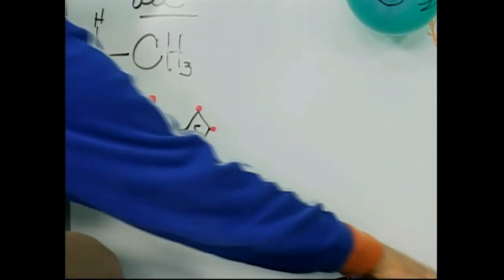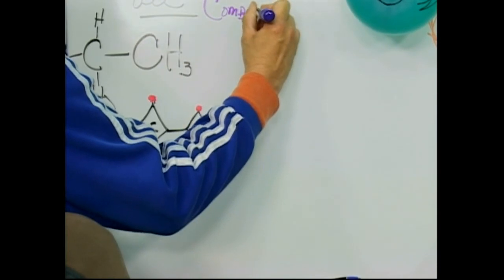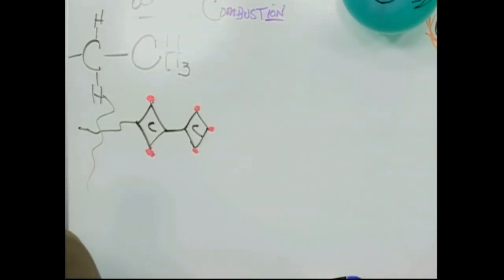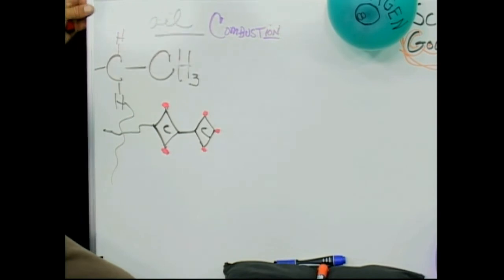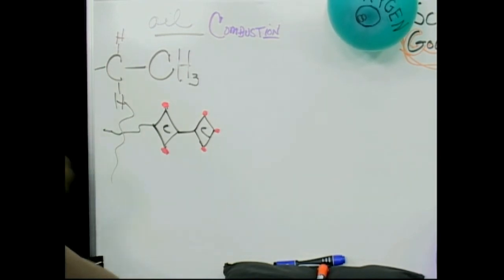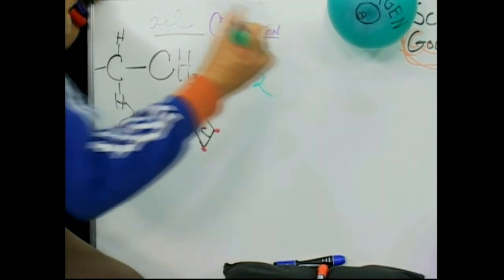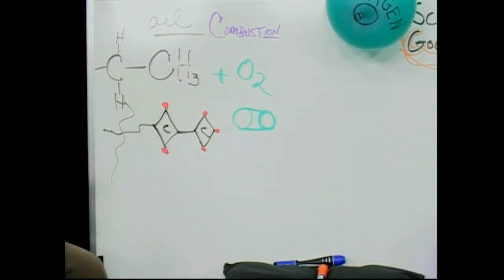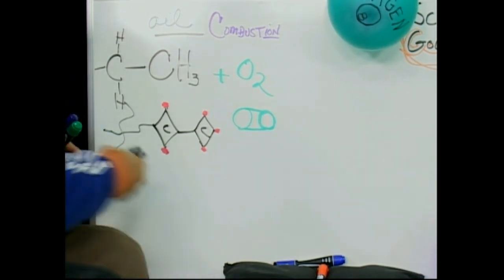COMBUSTION of oil hydrocarbons-IV-jun2010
Oil is essentially just carbon so it burns in oxygen and releases HEAT from the new bonds formed (in Carbon DiOxide (CO2) and simple WATER H2O.)
MISTAKE! I called two carbons and ONE O carbonDIOXIDE and held two carbons instead of hte two O's (if you catched it?)
 GET IT? Photosynthesis "ties the carbon" we break them in our bodies it's the smae thing COMBUSTION.